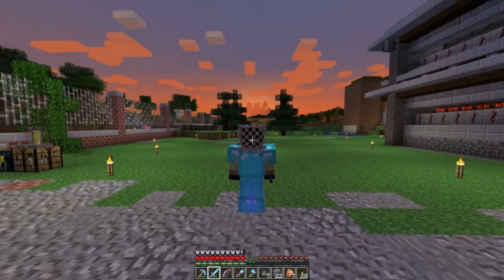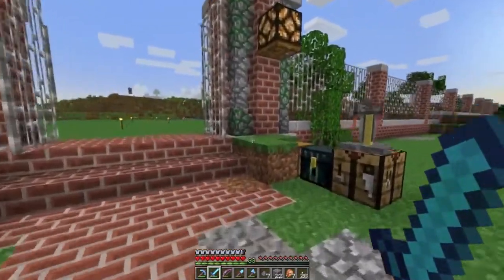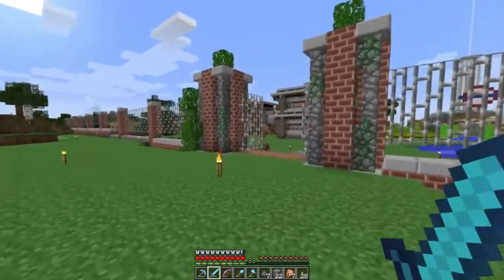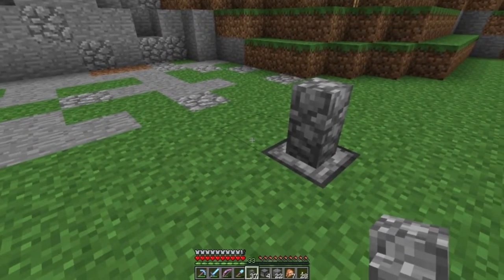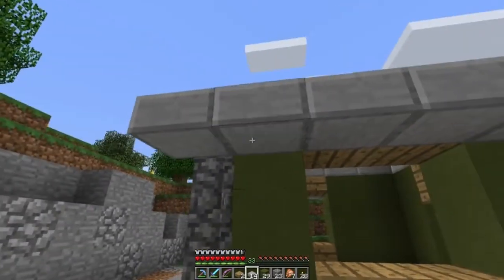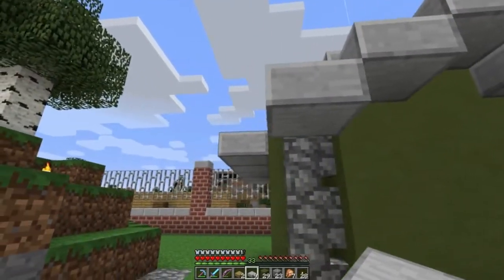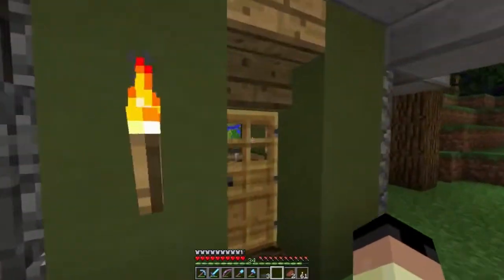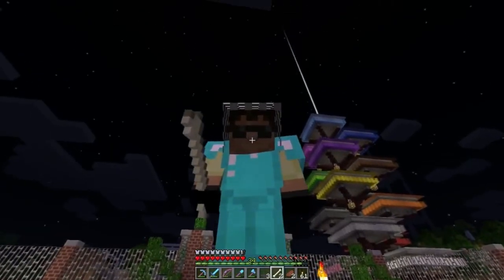Minecraft :: BCs300z LP Ep24 :: The Keeper's Shack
Construction... terra-forming... and the nightly thwarting of mob attacks has yielded a large amount of supplies and junk in the area we are working in. Gotta clean it up and get it organized. So we build the humble little shack for the caretaker of this vast land area...